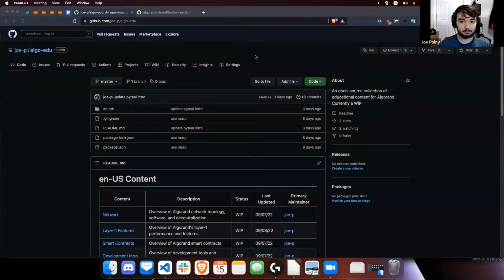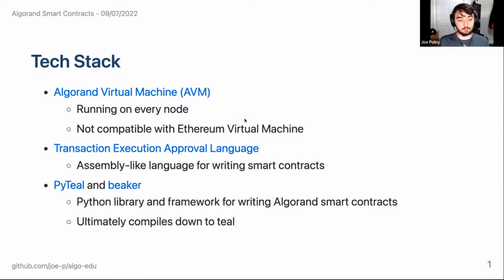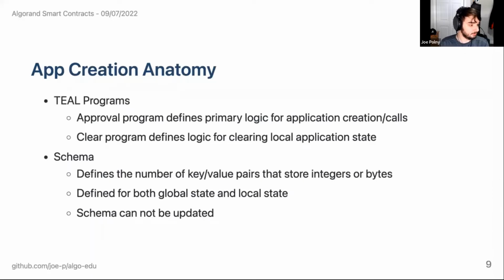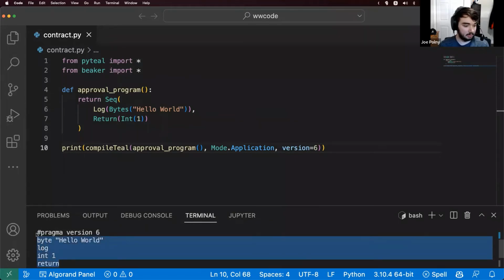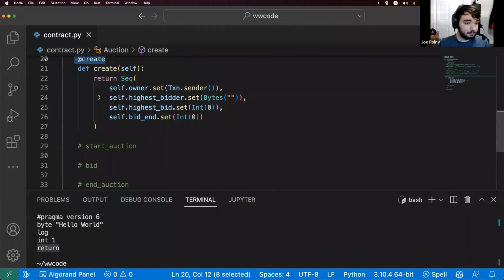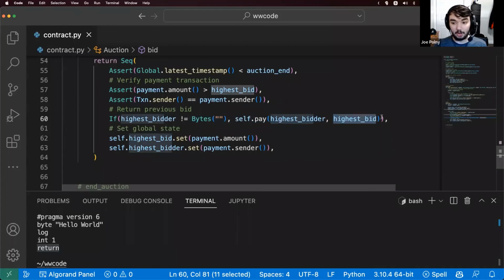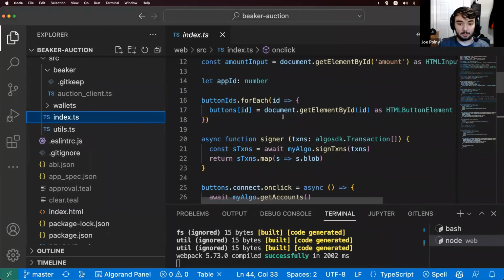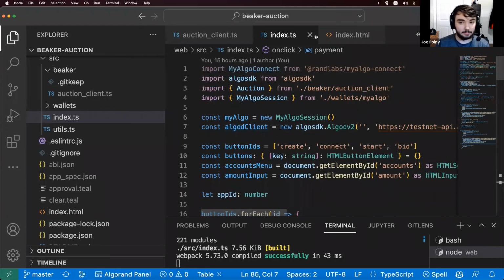Build your first dApp with Algorand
Presented by Women Who Code Blockchain and Algorand
Speaker: Joe Polny, Moderated by Bhavya Batra
Topic: Build a dApp with Algorand
Resources :

 This workshop explains the functionality of the Algorand network, smart contracts, and how to start building a dApp.
It also provides an intro to Algorand’s layer-1 features and wallet integration . This hands-on workshop includes building a JavaScript dApp with SDK for beginners.
Algorand is a layer-1 blockchain founded in 2017 by cryptography pioneer, Turing award winner and MIT professor Silvio Micali. Algorand offers layer-1 features such as standard assets and smart contracts all while remaining fast, affordable, scalable, and sustainable.
About speaker:
Joe Polny is a developer relations engineer for the Algorand Foundation. As someone that is passionate about blockchain technology, he has a deep understanding of Algorand development and enjoys sharing that passion and knowledge with others.

For our slack channel, previous event recordings, upcoming events, and more check us out